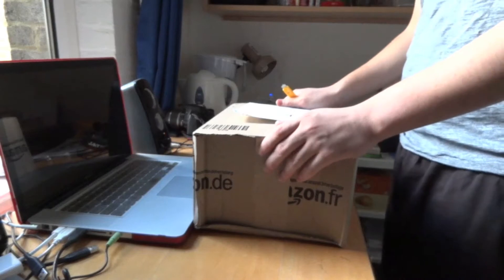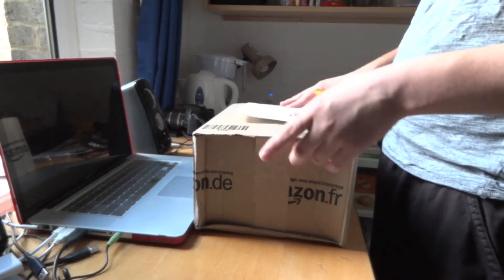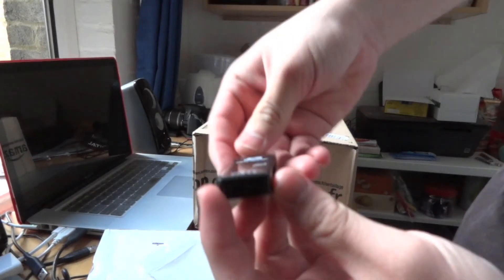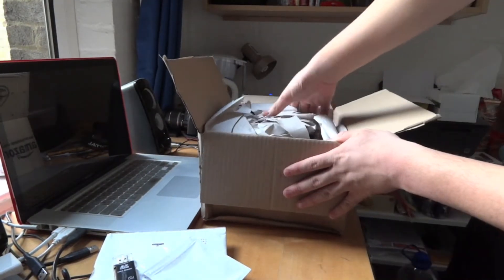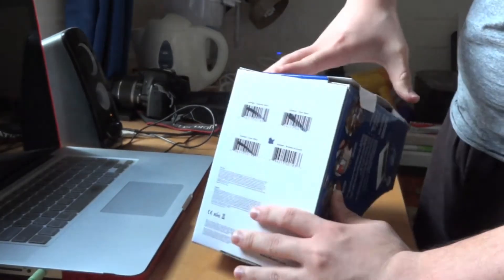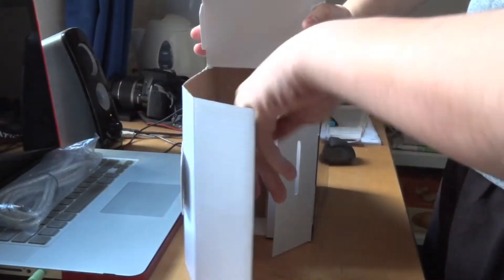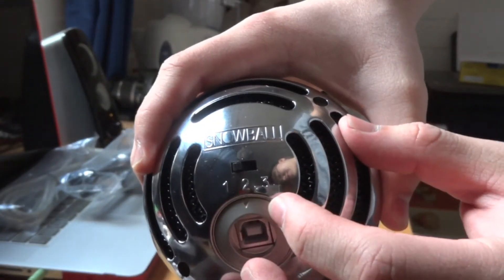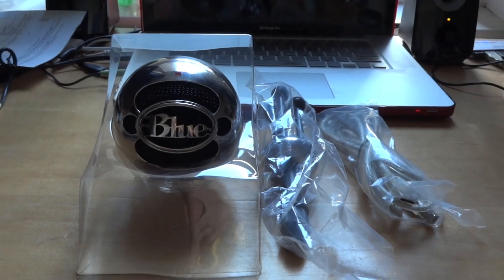Unboxed : Blue Snowball USB Microphone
Decided to get one of these for myself after trying out a friend's one. Ordered it from Amazon on the 30th of January and it came on the 4th of February. Enjoy!